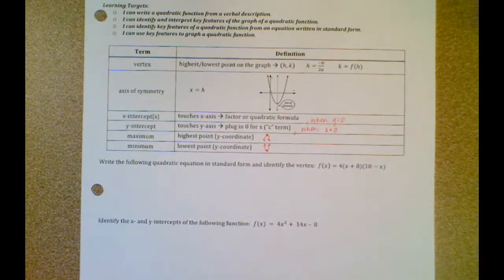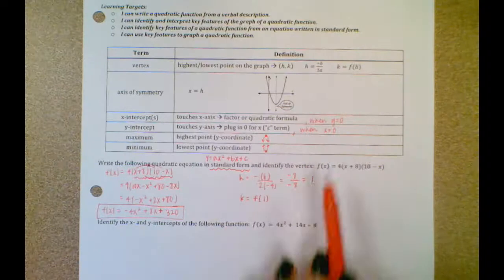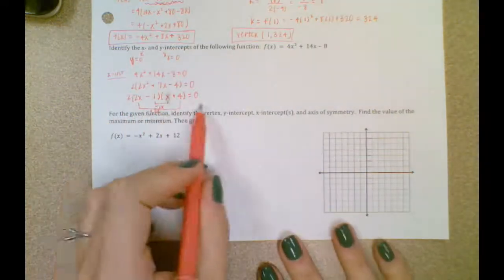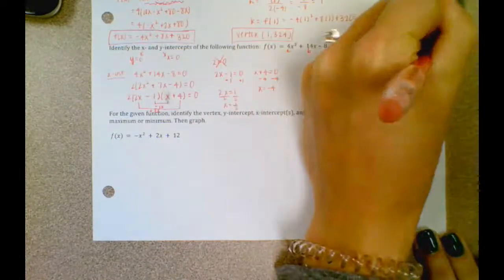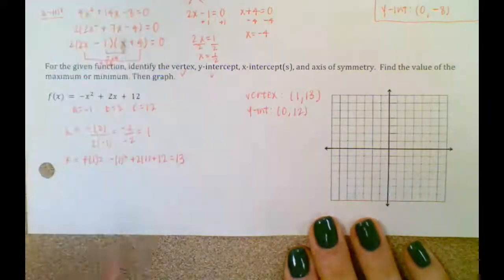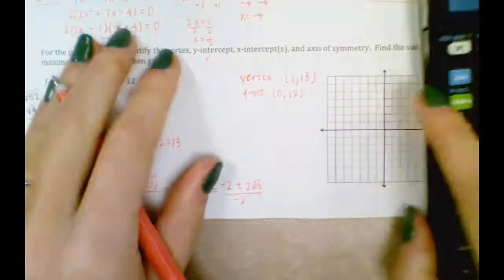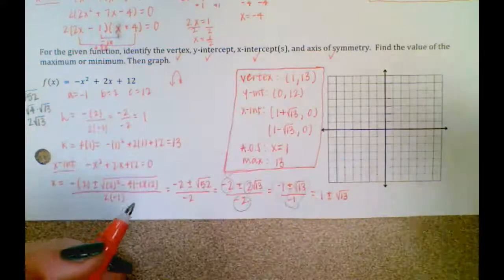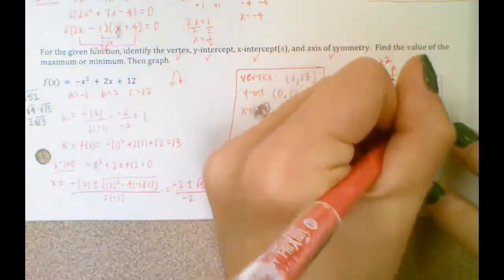Activity 12 Notes: Key Features of Quadratic Functions